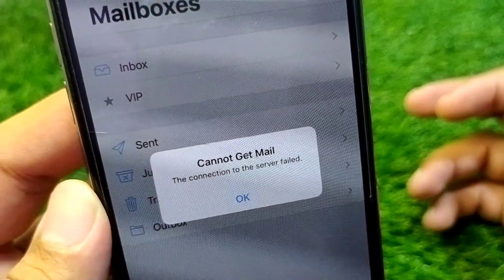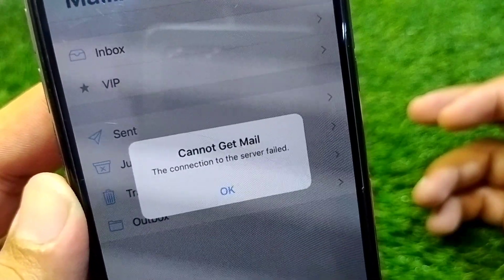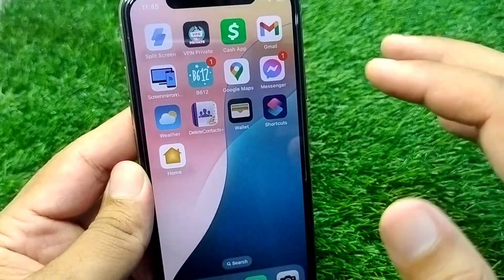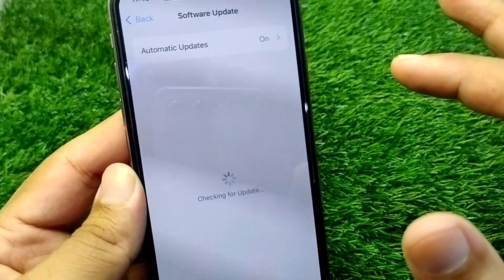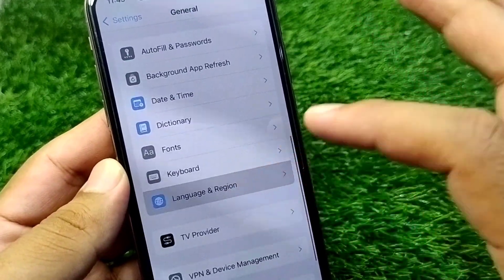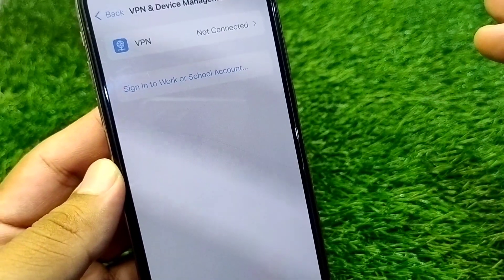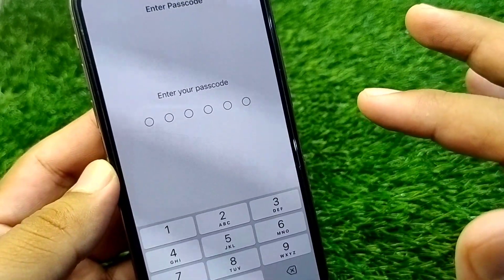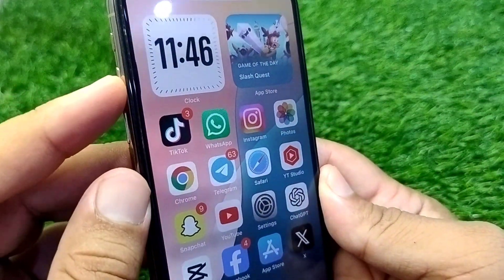How to fix cannot Get Mail on iPhone | Can't get Mail Connection to Server Failed | 2024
Hi everyone,
In this video you will learn How to fix cannot Get Mail issue on Apple Devices.